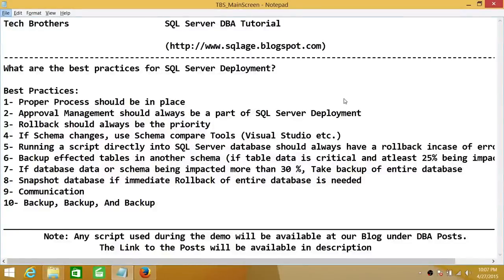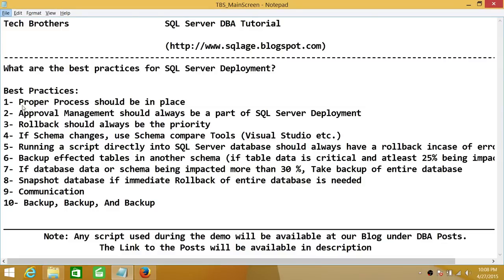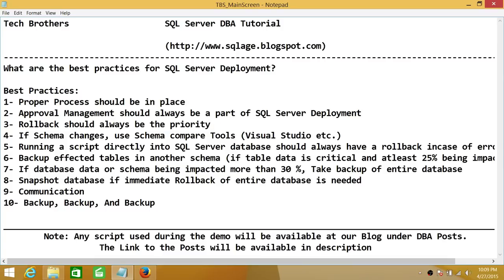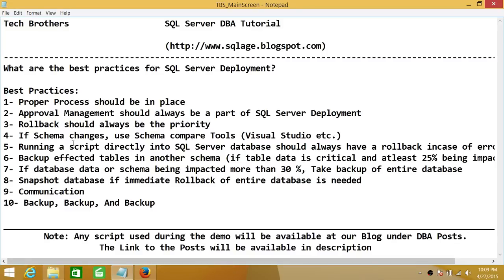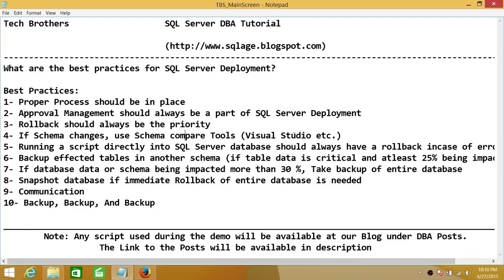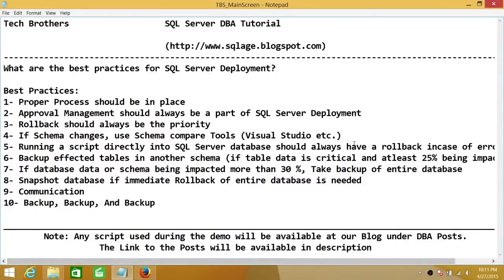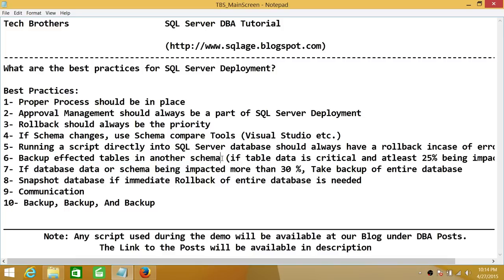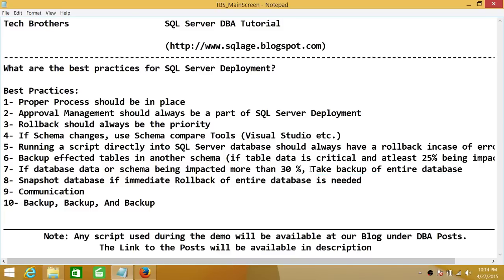SQL Server DBA Tutorial 160-What are the Best Practices for SQL Server Deployment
In this video you will learn best practices of SQL Server deployment which will help you in your day to day deployment in SQL Server.
Video explains following items:
1- Proper Process of deployment (documented process)
2- Approval Management piece in SQL Server Deployment
3- Rollback priority
4- Best Tools to select based on types of deployment action item
5- Backup strategy for effected objects during deployment process
6- Best practices in general for backup process
7- Communication importance

  Blog post link for Best Practices SQL SErver DBA Deployment